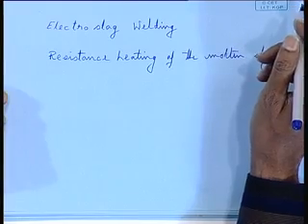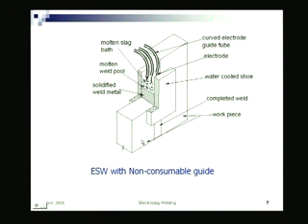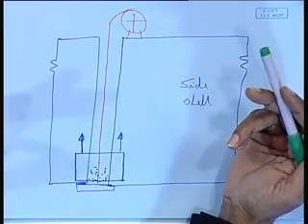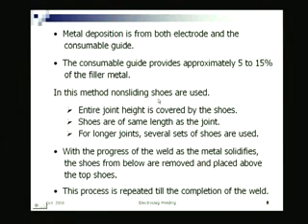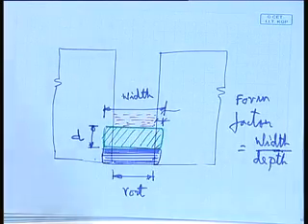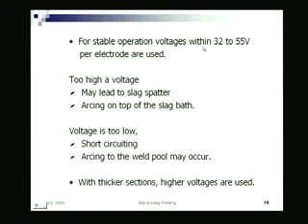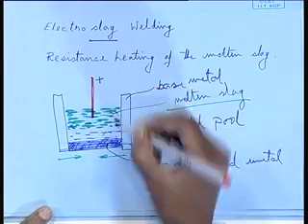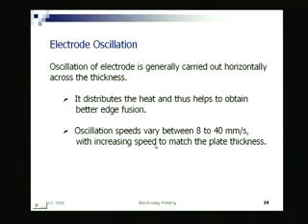Mod-01 Lec-33 Electroslag Welding